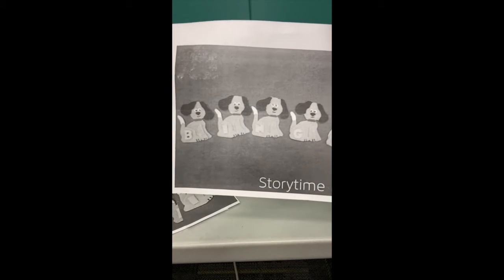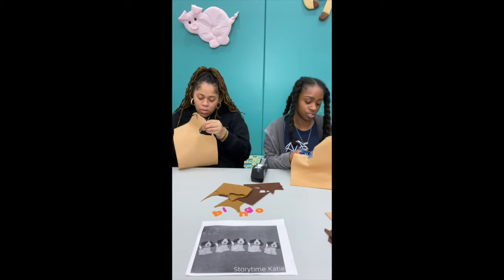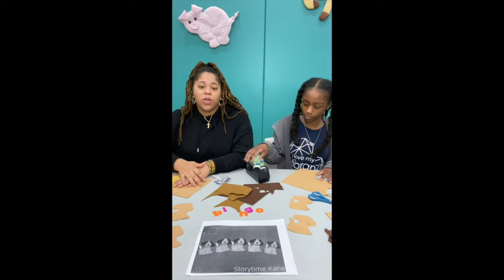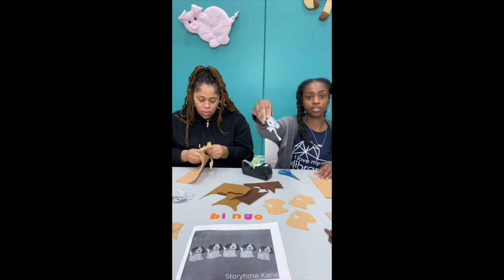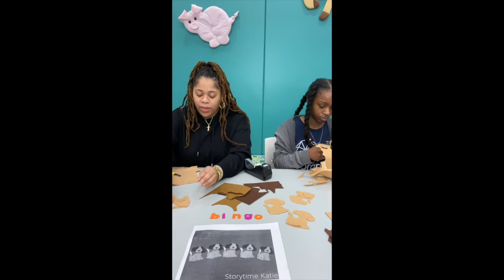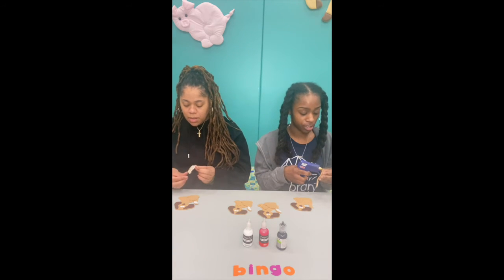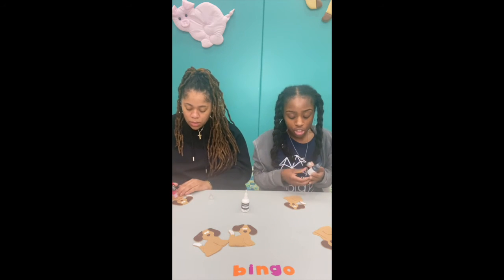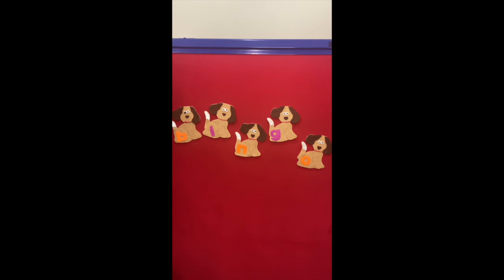Crafternoon: Flannel Friday Pt. 2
Come join us for a fun afternoon of flannel making!

Supplies needed:
Felt Fabric
Hot glue gun or Tacky Glue
Fabric paint or markers
Scissors